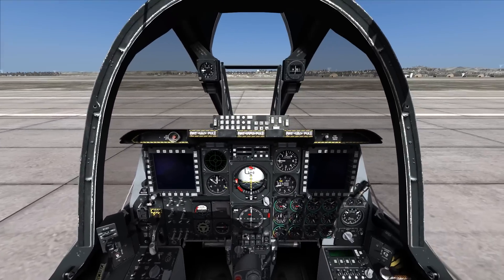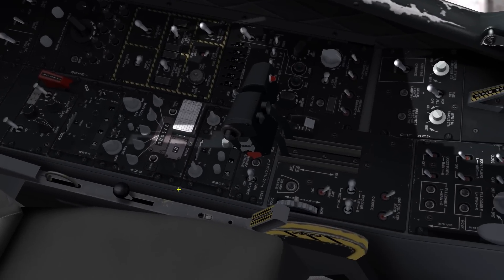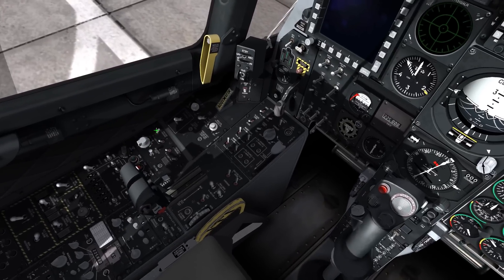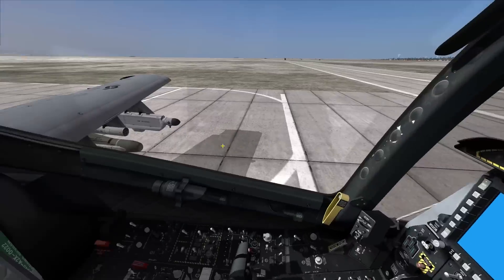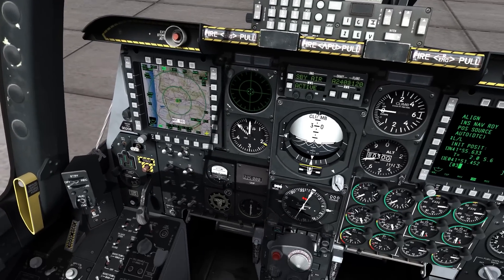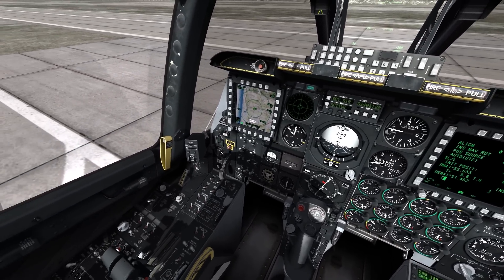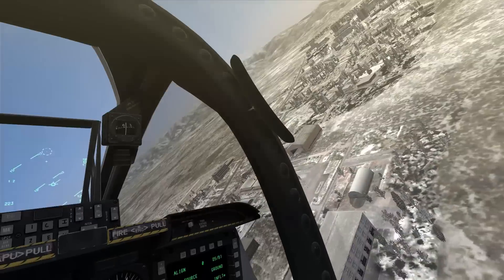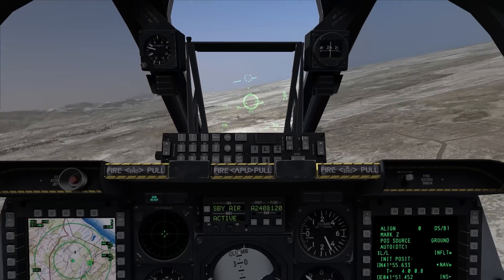DCS World - A-10C Start Procedures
Let's start this big bitch up!